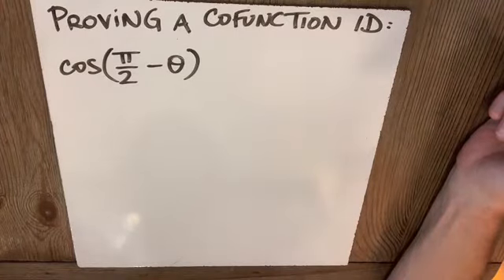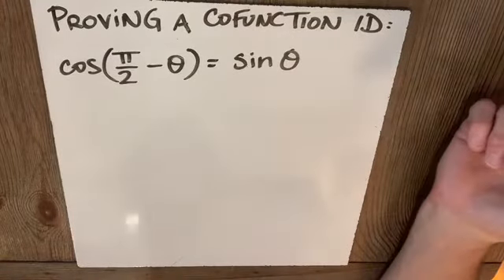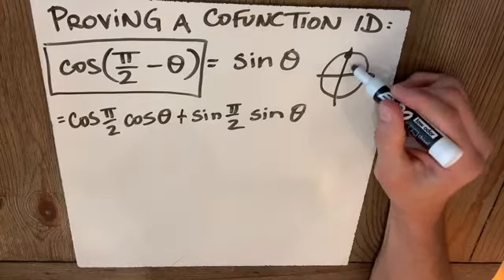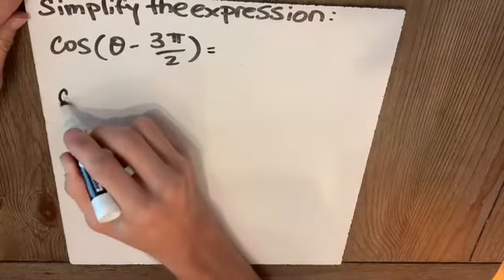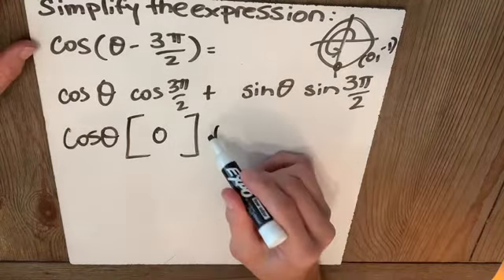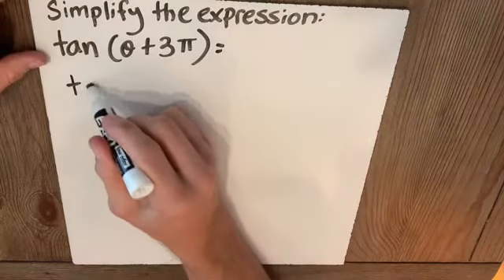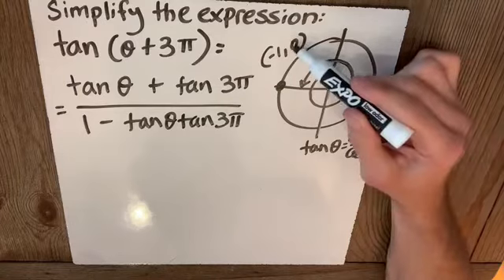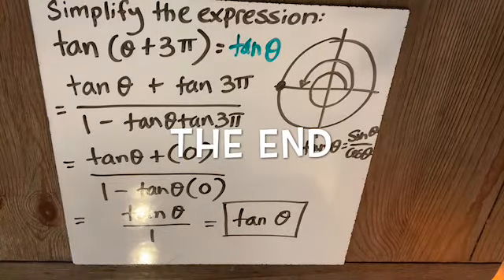Proofs with Sum and Difference Formula